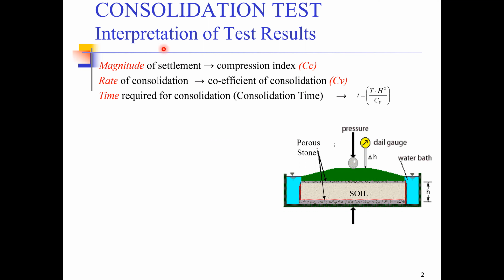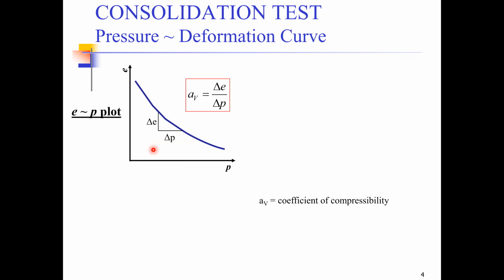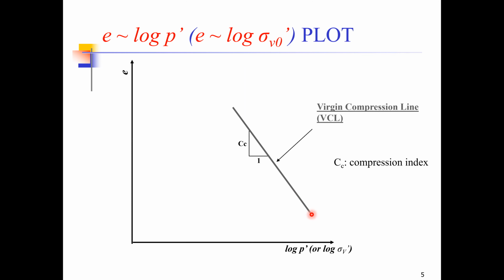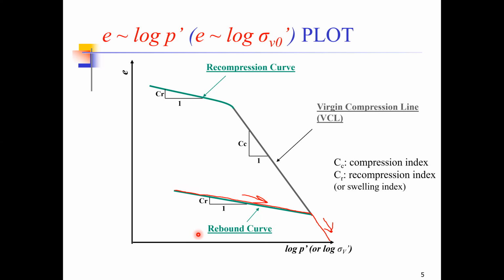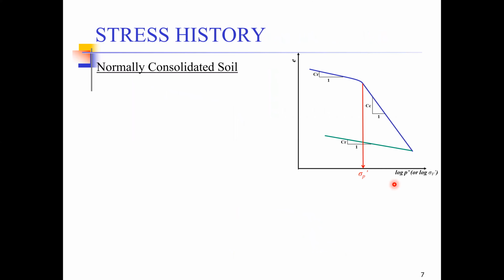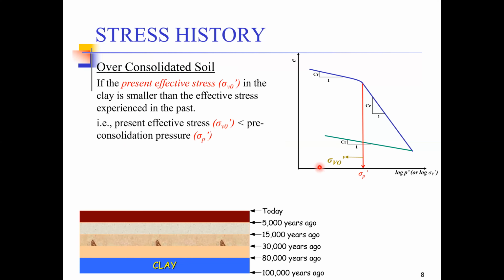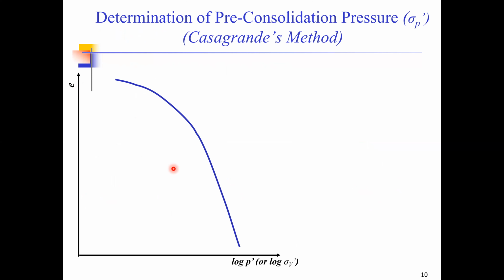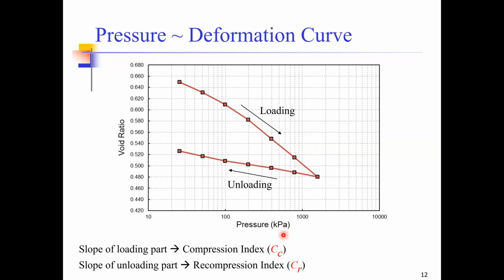26- Soil Mechanics - Soil Consolidation-IV